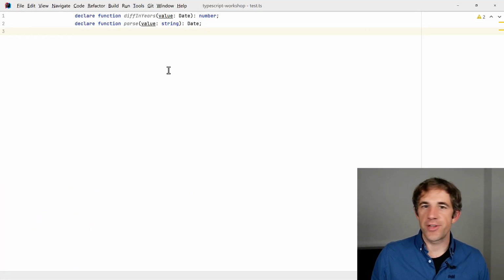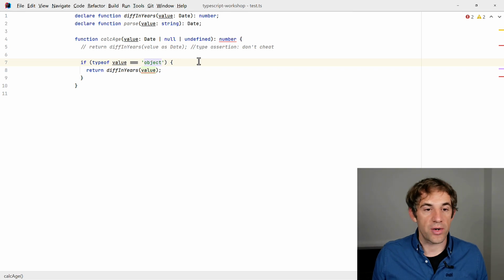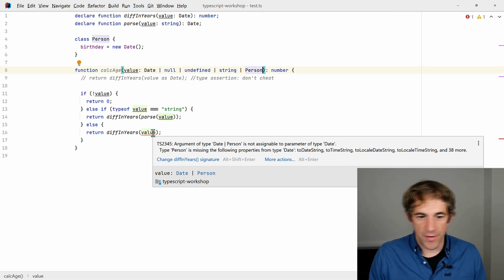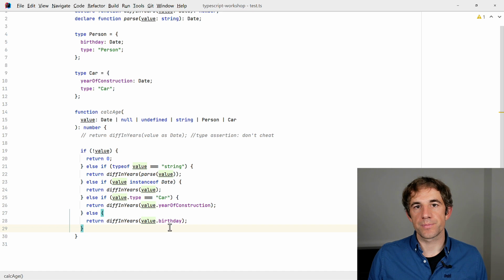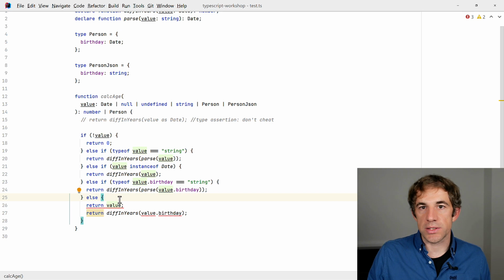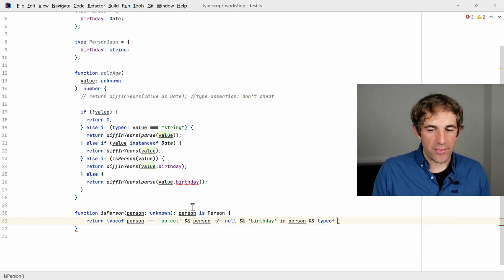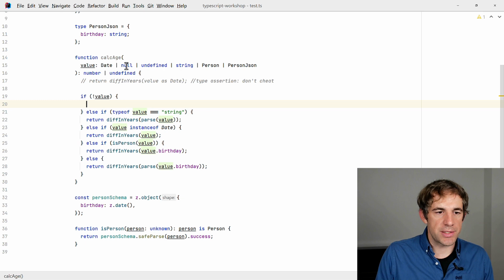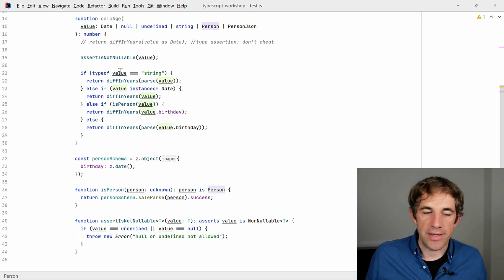Type-Safe TypeScript with Type Narrowing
This video shows common patterns to maximize TypeScript's potential for type-safe code. These techniques are all part of the same group, which we call type narrowing.

0:00 0. Introduction
1:48 1. Code Example
3:11 2. Equality Narrowing
4:25 3. typeof
6:37 4. Truthiness Narrowing
7:28 5. typeof (revisited)
9:25 6. instanceof
11:16 7. Discriminated Union
14:31 8. in
15:29 9. Type Predicate
24:14 10. Zod
26:16 11. Assertion Function
30:03 12. Summary
32:03 13. Farewell